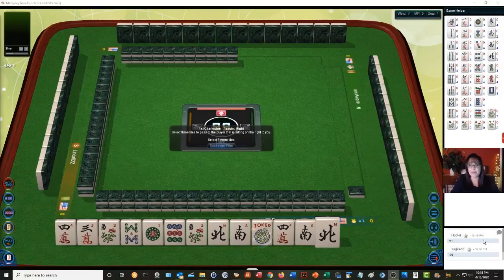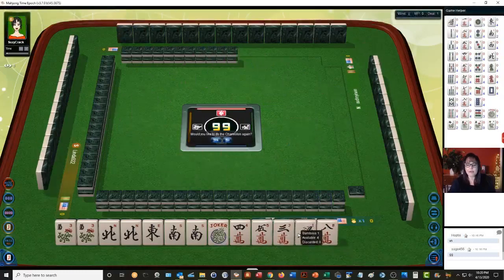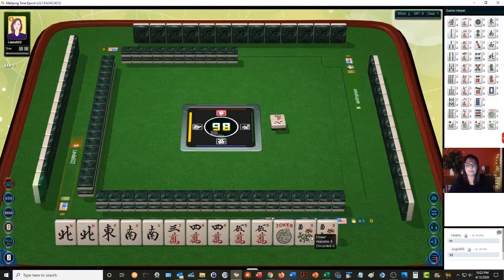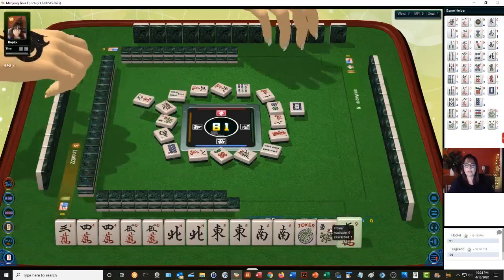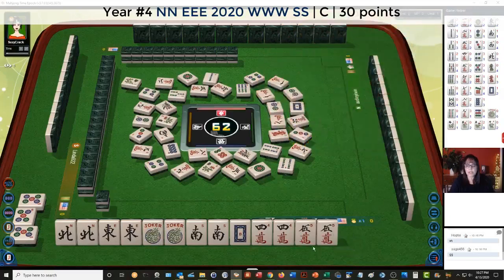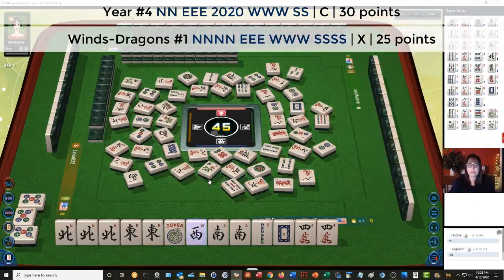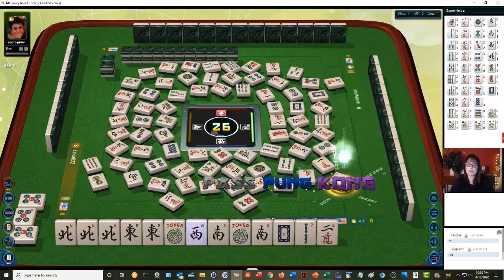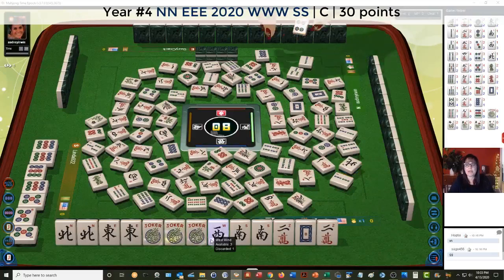National Mah Jongg League Strategy Theory 20200526